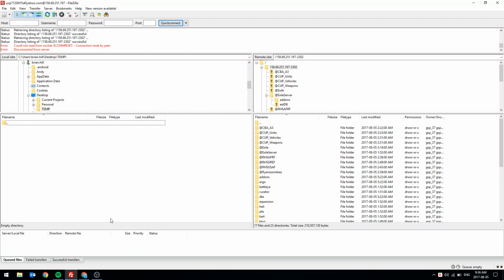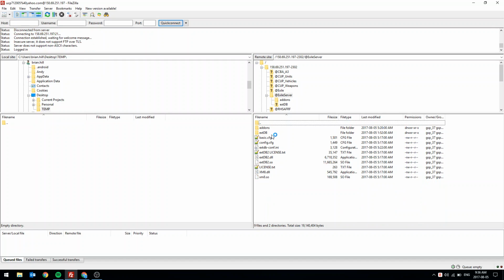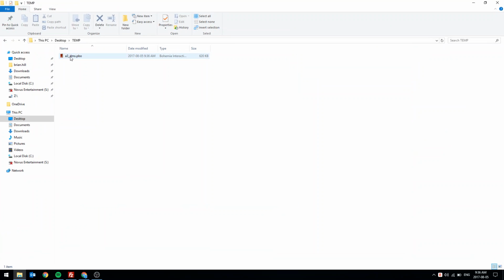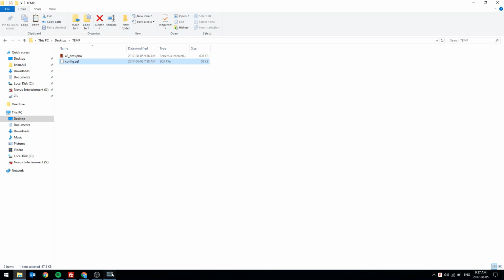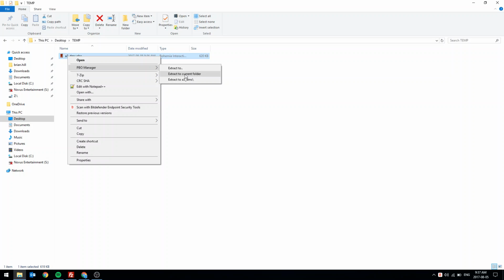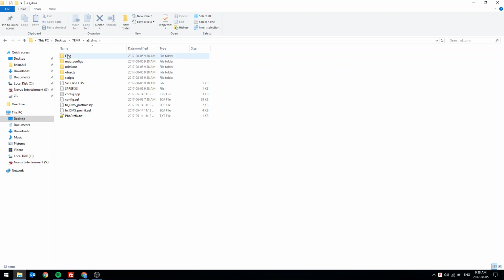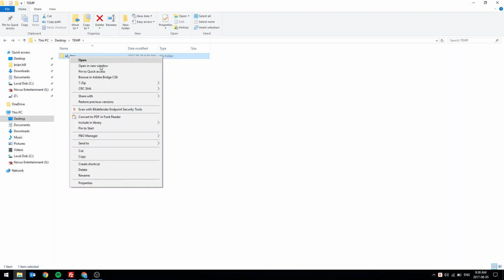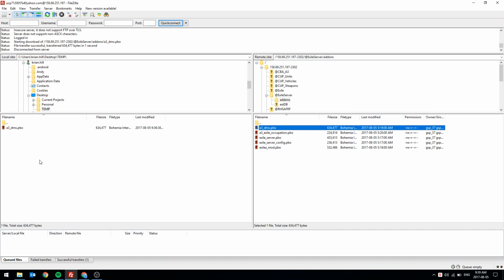PBO Manager Instructions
How to use PBO Manager 1.4 to unpack a PBO file. Then repack it once modified.